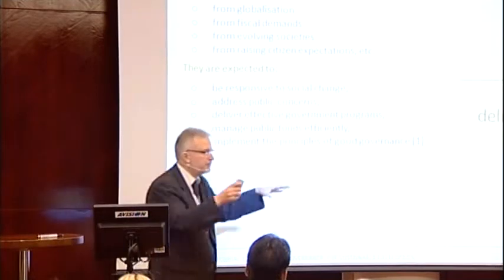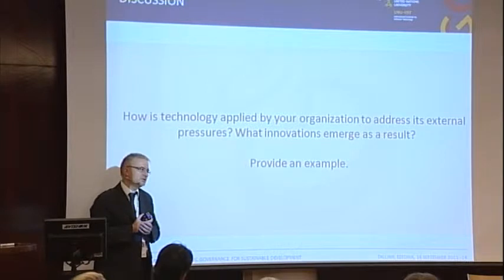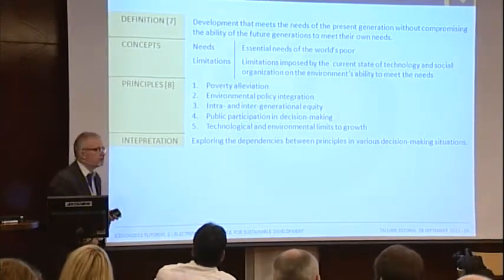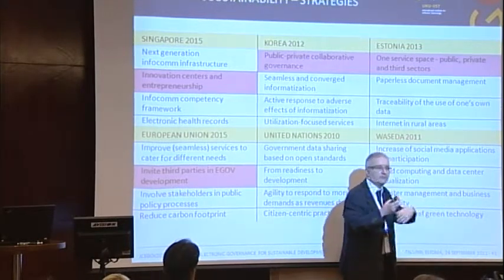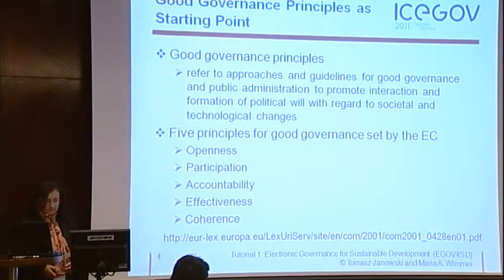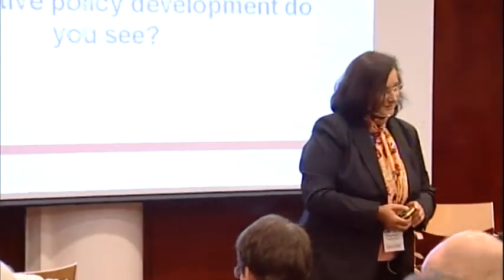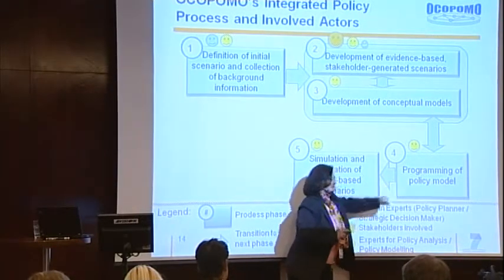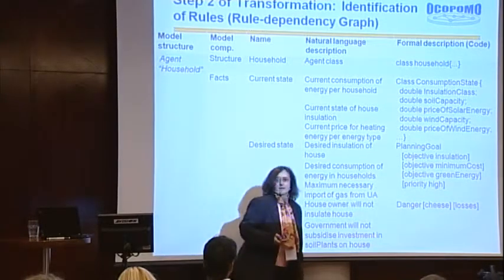Electronic Governance for Sustainable Development - ICEGOV2011 tutorial 1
ICEGOV2011, 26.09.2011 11:00-13:00 TUTORIAL 1

Electronic Governance for Sustainable Development -- From Policy Modeling to Program Implementation

Speakers
Mr. Tomasz Janowski, United Nations University
Prof. Dr. Maria A. Wimmer, University of Koblenz-Landau, Germany